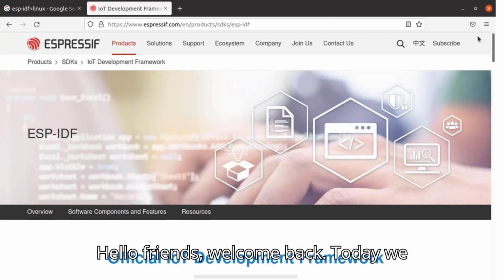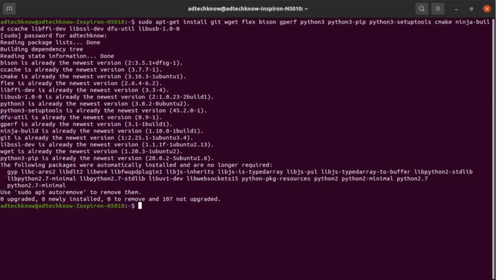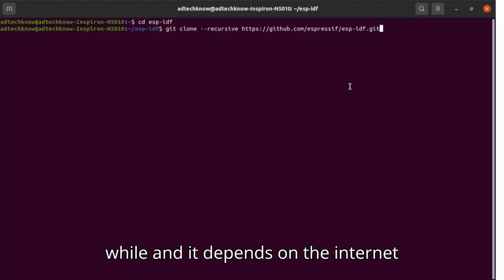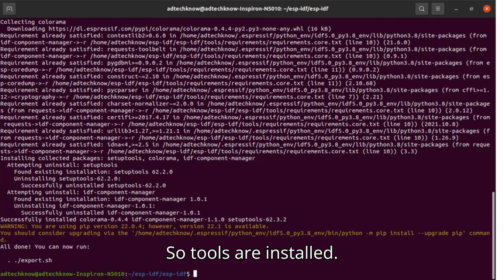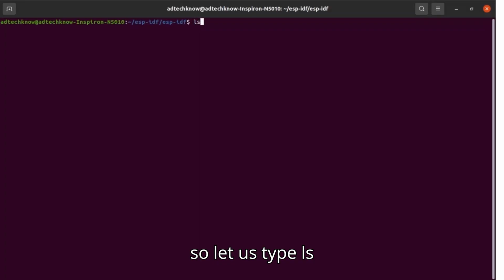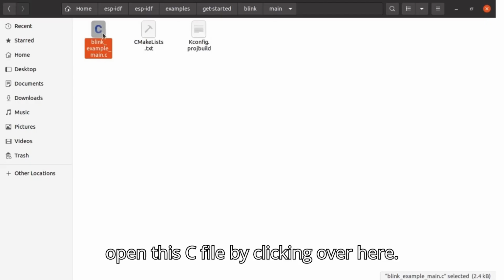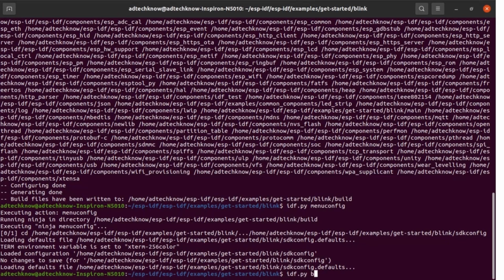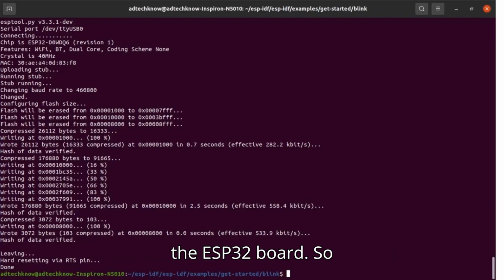Install ESP-IDF on Ubuntu 20.04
HI,
This video shows the installation procedure of ESP-IDF on ubuntu based PC.